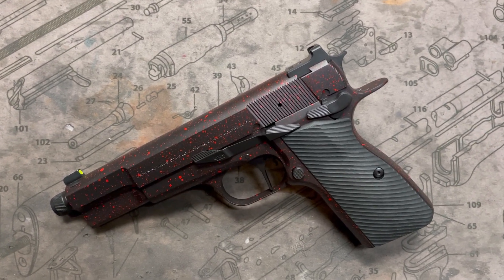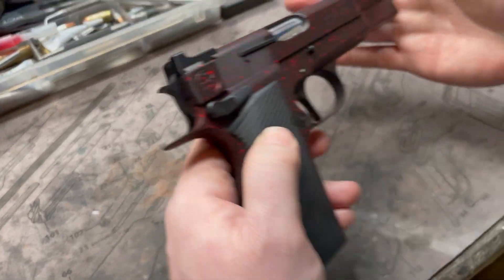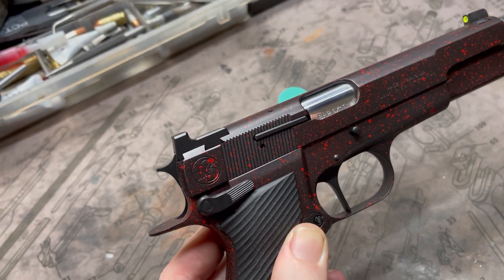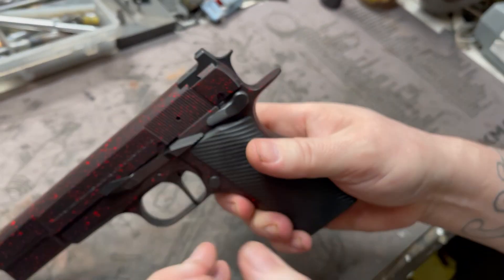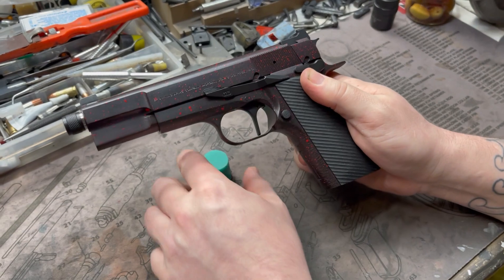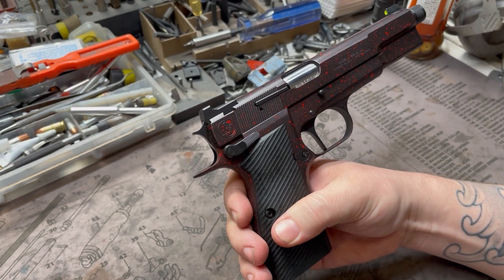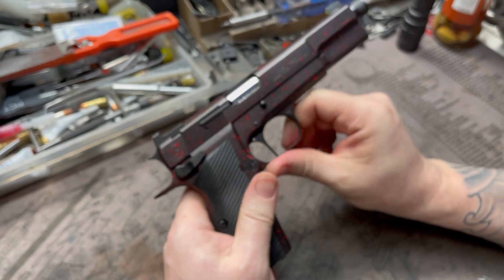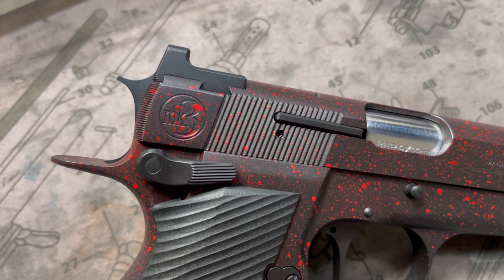Custom Hi Power with Threaded Barrel and Red Splatter Cerakote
This guy definitely likes to party... All the bells and whistles are present, even the BHSpringsolutions threaded barrel. Kinda looks like Johnny Wick got ahold of her.

We are a custom gun smithing shop and parts manufacturer operating out of Las Vegas Nevada.
MK3 Firearms
3065 North Rancho Suite 178